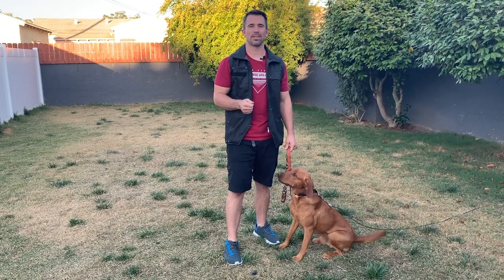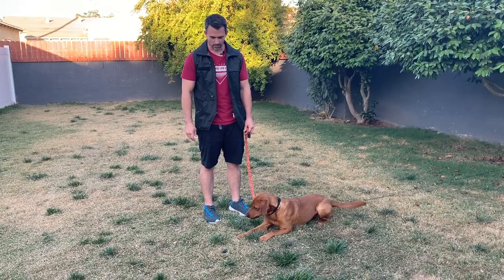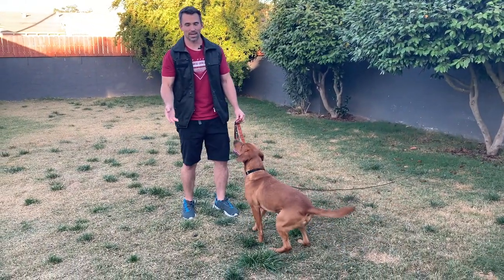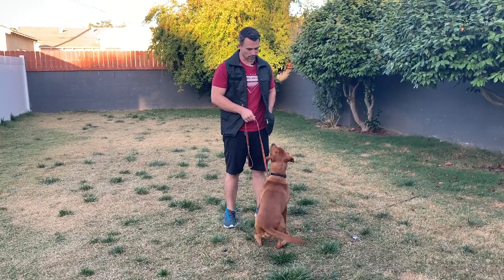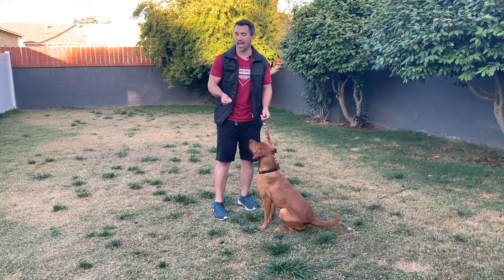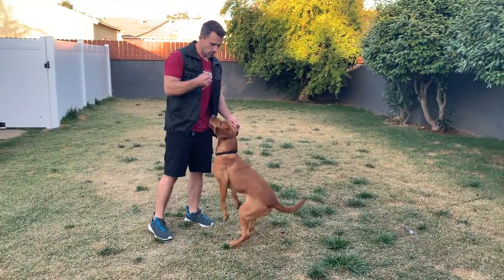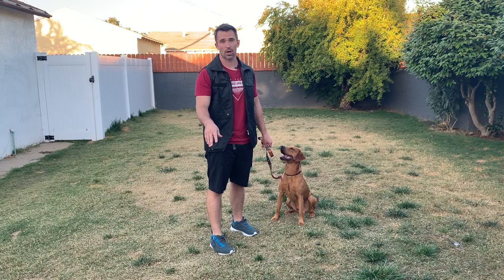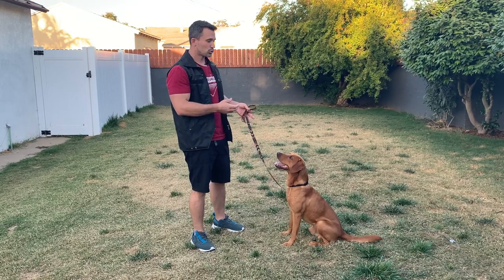How to Teach Your Dog the Leave it Command.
In today's video, we are going to be going to be teaching our dogs the leave it command.

You will learn how to train your dog to sit, down, come, heel, stay, and much more. One of the most common questions I receive is how to potty train a dog. Well, guess what, we have that video as well. Not to mention how to crate train a dog and even service dog training.

Check out my show on ANIMAL PLANET: Rescue Dog to Super Dog

My goal is to improve the quality of life for all dogs by educating those who care for them. Your support helps me focus on that mission every day!